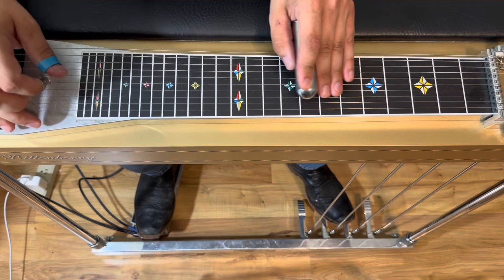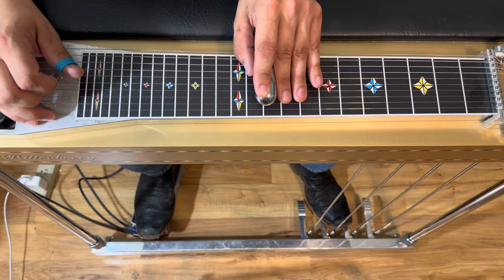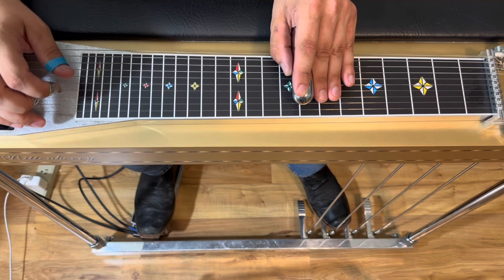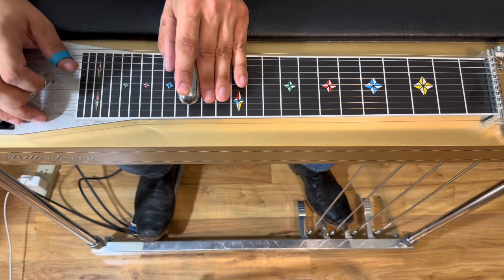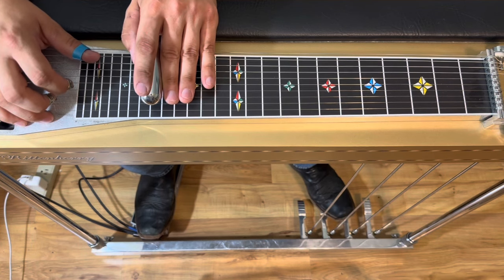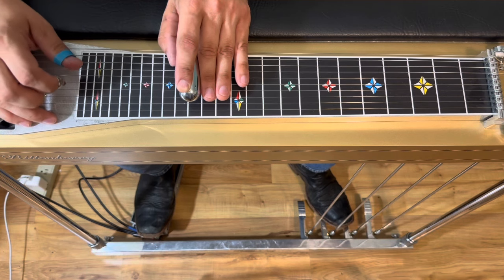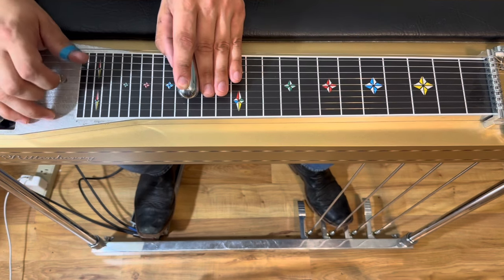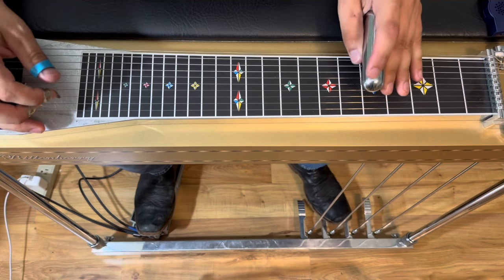Hughey’s steel guitar is why she’s crying Conway Twitty “To See My Angel Cry” Pedal Guitar Lesson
Another classic steel intro from the master John Hughey. I love the way he spices it up by adding in the 8th string as a bottom note harmony towards the end. The slide down ending on strings 6&4 is also cool how it moves back and forth from a perfect 5th to major 3rd. From 1969's To See My Angel Cry.